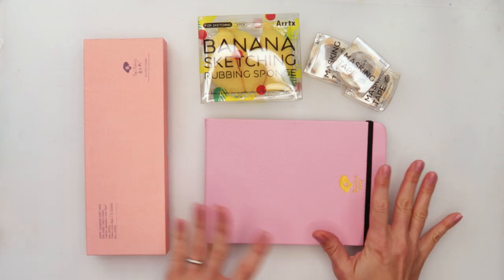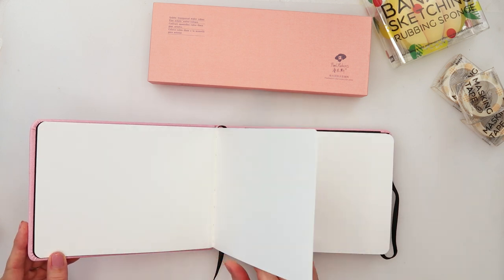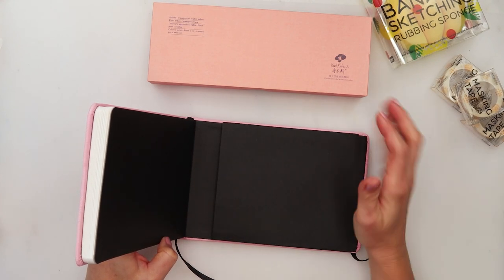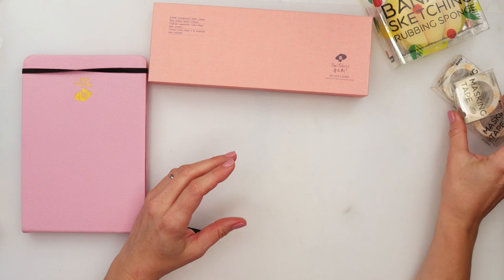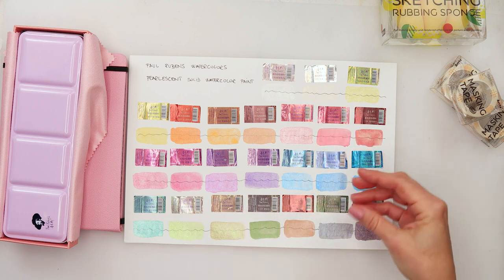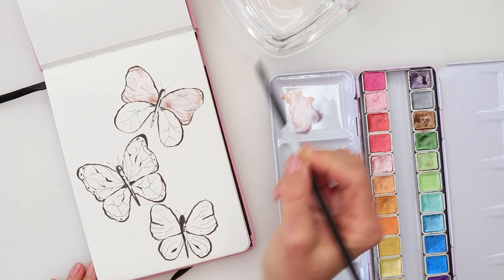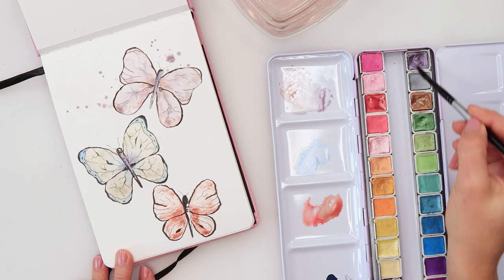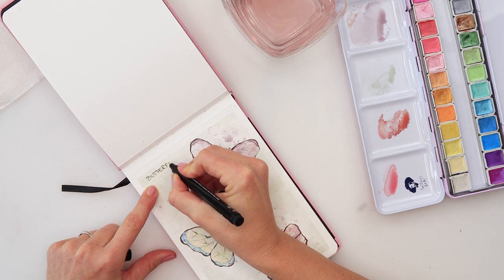Paul Rubens pearlescent watercolor set and watercolor journal review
In this video I am reviewing Paul Rubens's pearlescent watercolor set and watercolor journal.

Supplies I am reviewing were sent to me to do an honest review by Amazon distributor for Paul Rubens supplies and you can find them at this